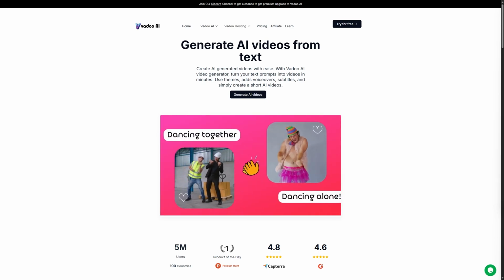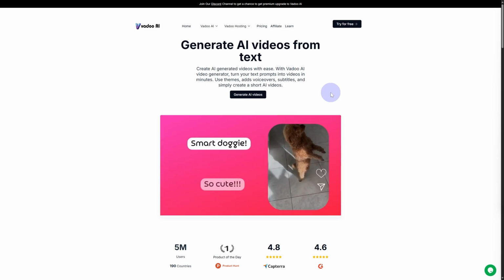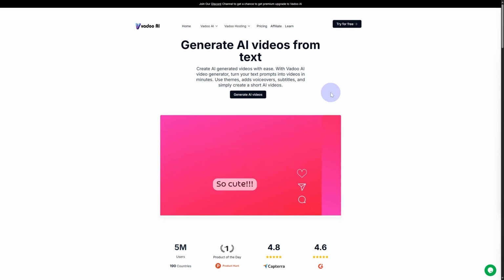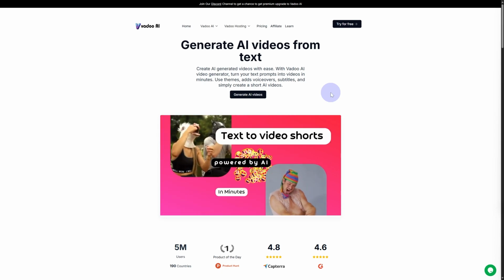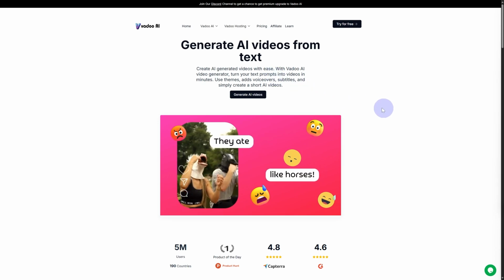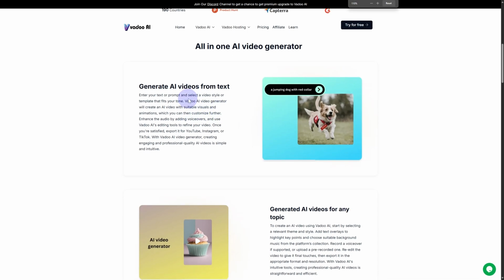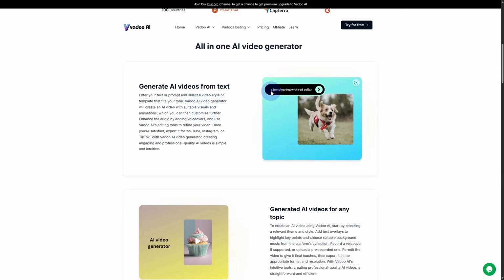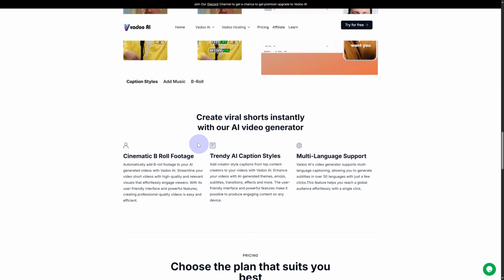Vadoo TV Review: Complete Step By Step Guide (Best AI Video Generator)